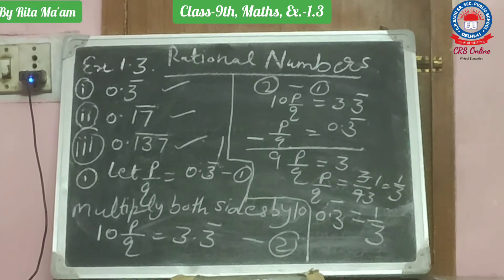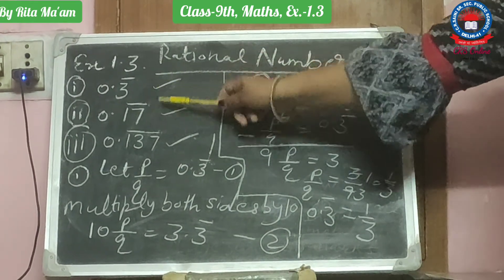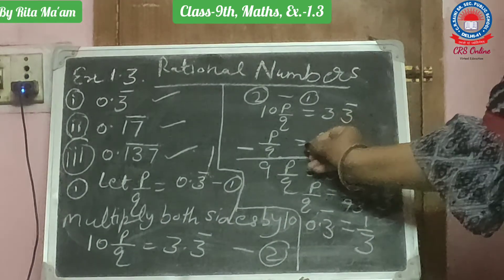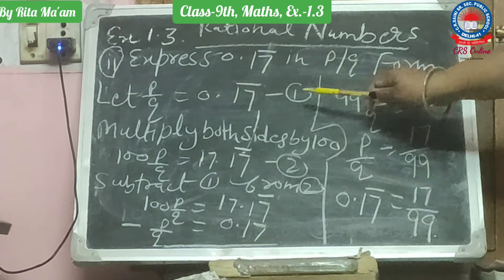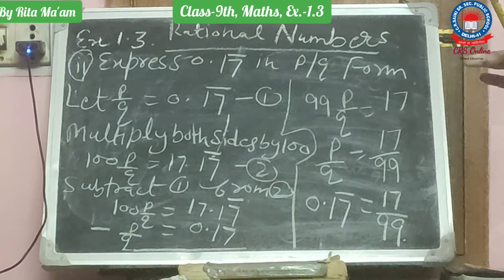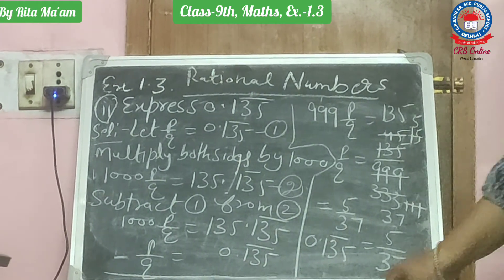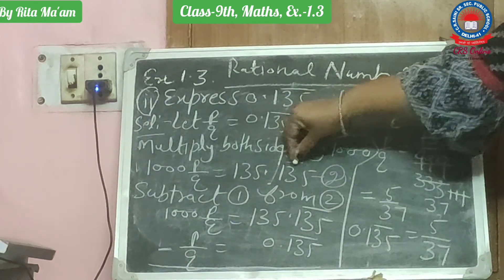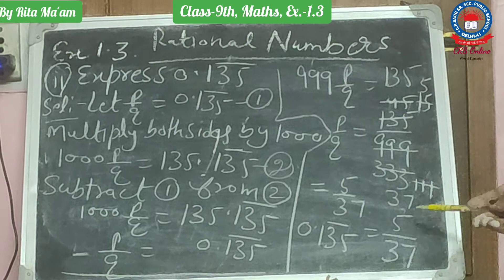Exercise-1.3, Mathematics, Class-9th, CRSPS